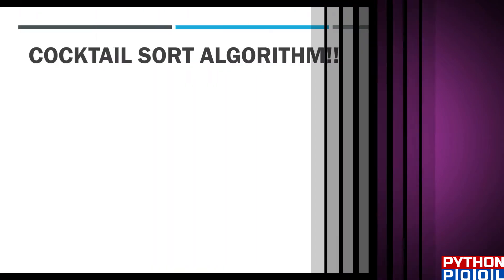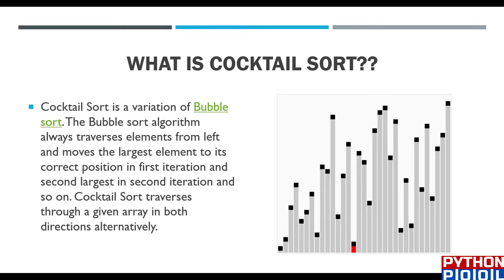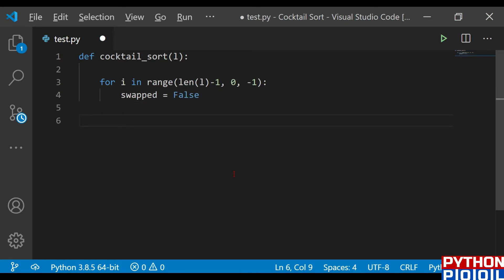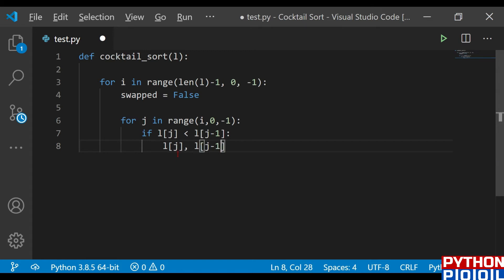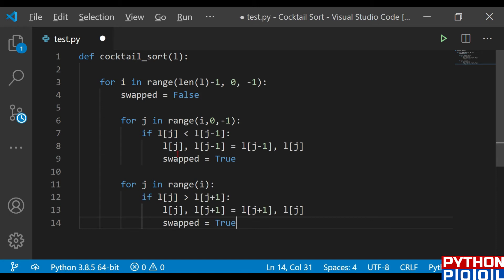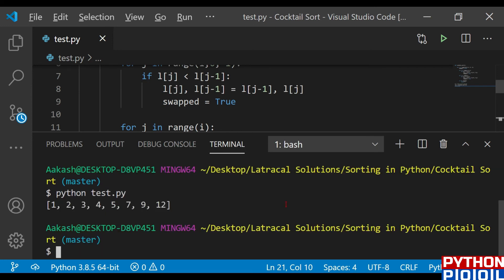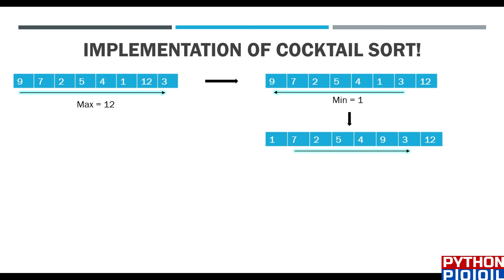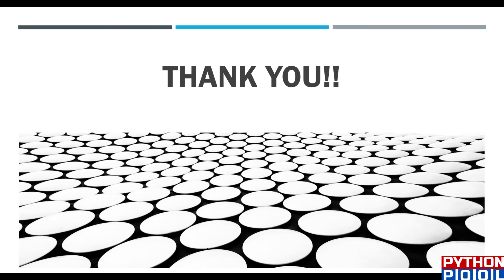Cocktail Sort Algorithm in Python With Program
Hey Guys,

In this video will learn about one of the very famous sorting techniques, the Cocktail Sort Algorithm with Program in Python.

Cocktail shaker sort, also known as bidirectional bubble sort, cocktail sort, shaker sort, ripple sort, shuffle sort, or shuttle sort, is an extension of bubble sort. The algorithm extends the bubble sort by operating in two directions.

Related Questions:
Cocktail shaker sort, also known as bidirectional bubble sort, cocktail sort, shaker sort, ripple sort, shuffle sort, or shuttle sort, is an extension of bubble sort. The algorithm extends bubble sort by operating in two directions.

Do Let us know if you have any problems in the comment section below.